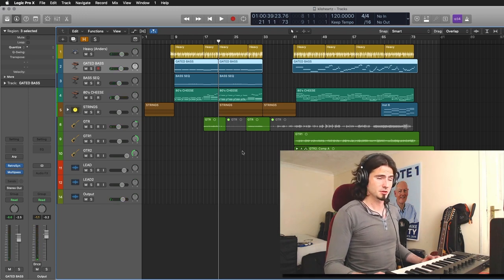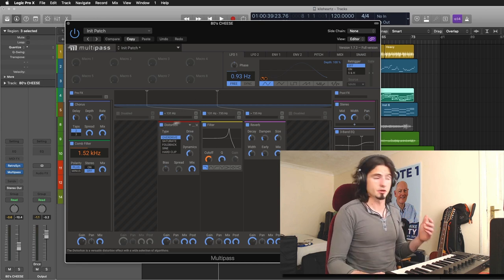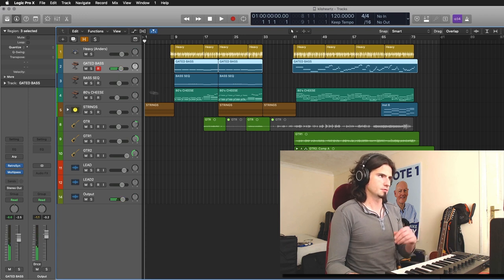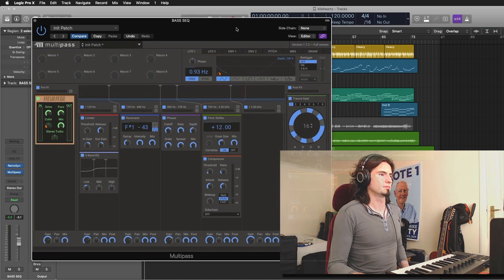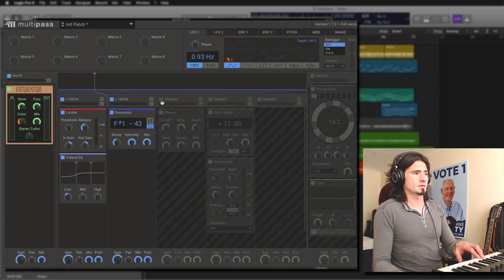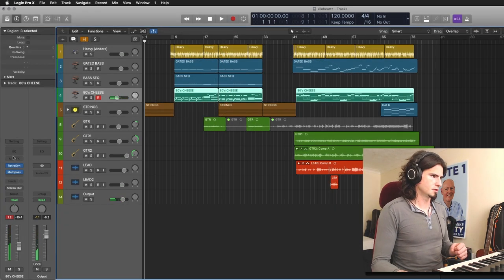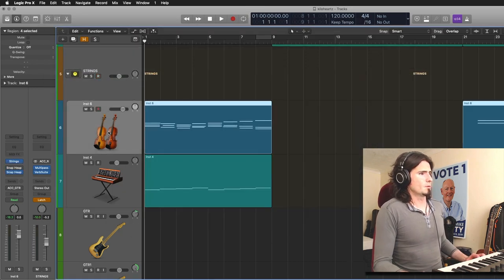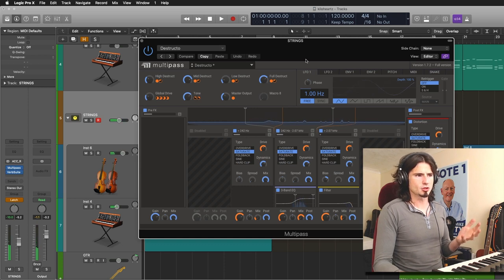1 VST + 1 Plug In = Infinite Sounds | Multipass by Kilohearts Overview and Sounds | Slate Digital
Yeah, I made a bunch of different (infinite) synth sounds using just the basic retro synth virtual instrument in is default setting in Logic Pro X just by adding and messing around with the plug in Multipass by Kilohearts now part of Slate Digital All Access Pass.

In this Music production tutorial we focus on the multiple uses of this plug in. In this Multipass Overview video I show you how to use the Multipass plug in as a sound design tool and also showcasing some of its capabilities and potential.